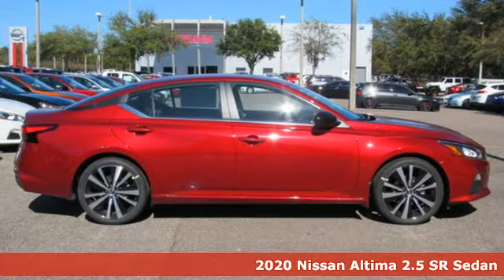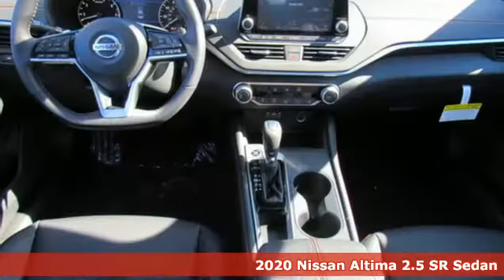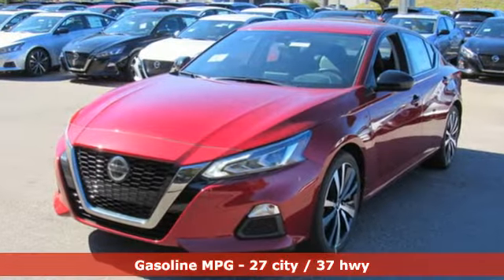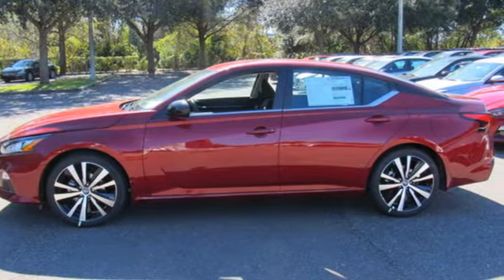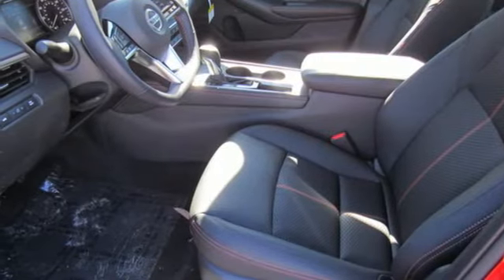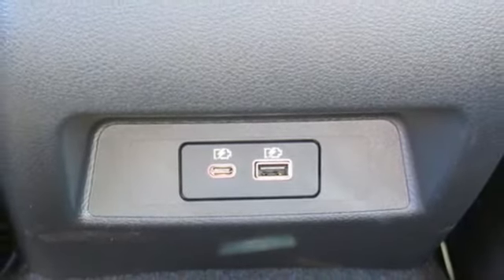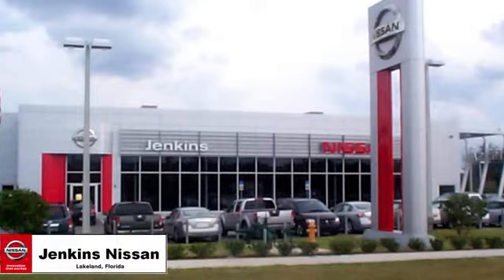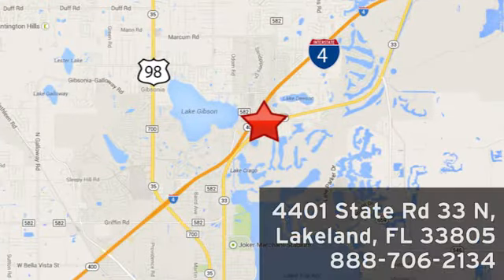New 2020 Nissan Altima Lakeland FL Tampa, FL 20AL131 - SOLD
Year: 2020
Make: Nissan
Model: Altima
Trim: 2.5 SR Sedan
Engine: 152 L 4 Cyl. Cyl.
Color: Scarlet Ember Tintcoat
Stock #: 20AL131
VIN: 1N4BL4CV2LC191962
This 2020 Nissan ALTIMA 2.5 SR will sell fast!! *Bluetooth* Save money at the pumps knowing this Nissan gets 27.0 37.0 MPG *Please let us help you with Finding the ideal New, Preowned, or Certified vehicle, - Getting the best prices and incentives available and Explaining purchase, lease, and financing options.* *Jenkins Nissan prides itself in exceeding all customer expectations! The next step? Give us a call to confirm availability and schedule a hassle free test drive! We are located at: 4401 Lakeland Hills Blvd, Lakeland, FL 33805.* Price excludes tax, tag, electronic filing fee, and $899 dealer services fee. Prices include all applicable rebates including dealer discounts and NMAC customer cash. Any prices quoted on approved credit only. Some offers may require financing with NMAC that may not be combined with other promotions(subject to credit approval) or forfeit any associated manufacturer incentives and up to $2,000 in dealer discounts. Vehicles must be in stock. Leases may vary. Out of State pricing may vary due to rebate variances. to view incentives by model. See dealer for details. While every reasonable effort is made to ensure the accuracy of this information, we are not responsible for any errors or omissions contained on these pages. In order to receive the internet price, you must either present a copy of this page’s internet price, or you must specifically mention the internet price to the dealership and have the same referenced in your contract at the time purchase. Current pricing valid through 02.03.20.

Address:
401 State Rd 33 N